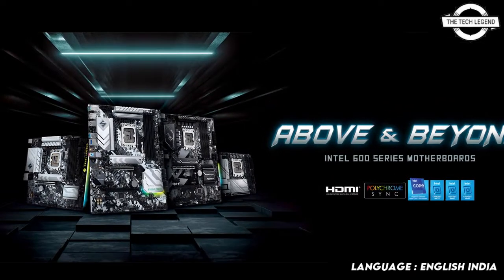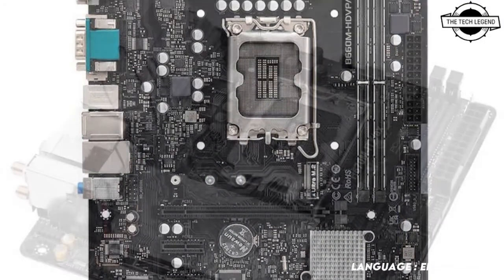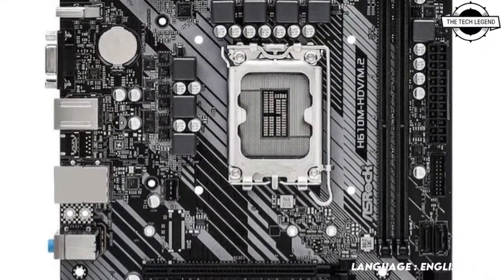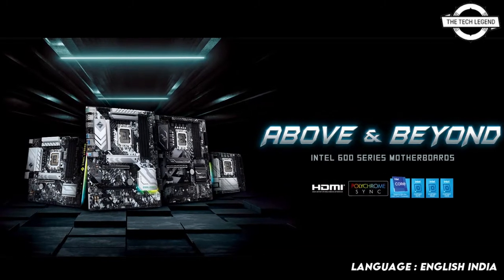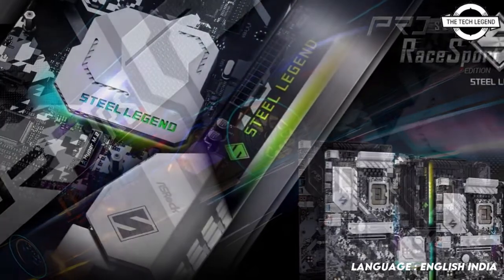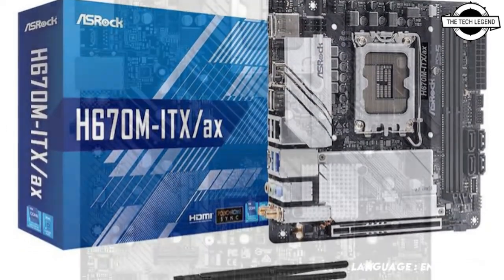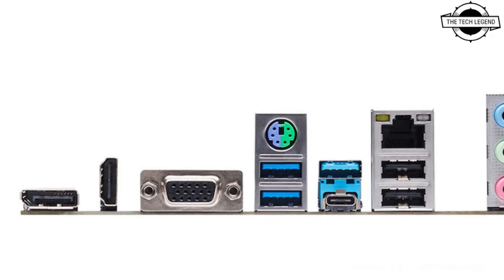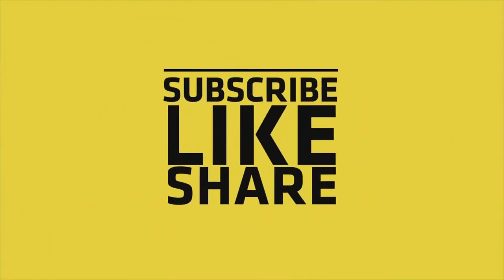ASRock H670, B660 and H610 Pro RS, Steel Legend, Motherboards Line Up Launched - All Spec, Features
ASRock, is proud to announce its latest H670, B660 and H610 motherboards. Available in both ATX and mATX sizes, the B660 Steel Legend series features a six layer PCB with 2 oz copper and powerful 9-phase Dr.MOS power phases with DDR4 overclocking capability. USB 3.2 Gen 2x2 (20 Gbps) connectivity enables the fastest portable storage and external DAS solutions, and PC builders can upgrade their systems with two super-fast PCI-Express Gen-4 NVMe M.2 SSDs. Premium Dragon 2.5 Gbps LAN provides faster data transfers and the lower pings for gaming, while an M.2 socket (Key E) is open for easy Wi-Fi module upgrades. A PCI-Express 5.0 x16 slot is available for graphics cards supporting up to the new standard. Modern and futuristic with latest specifications under a perfect balance, the Race Sport (RS) Edition is the evolution of the most popular PRO series motherboard. Its unique path takes aim at mainstream DIYers that drives an undeniable performance and trustable computing experience without a pricey upgrade. Clad in a Sapphire Black PCB, the B660(M) Pro RS provides DDR4 memory overclocking for improved performance. The ASRock B660M Pro RS/D5 is also a budget friendly choice for users that want to use the latest DDR5 memory. The B660 Pro RS series offers a robust VRM solution, two Hyper M.2 PCI-Express 4.0 NVMe SSD slots and a stronger steel Slot PCI-Express 4.0 16x that builds in extra anchor points and ensures signal stability for heavier graphics cards. Premium Nahimic Audio and Intel LAN round-up a strong set of core features, while Polychrome RGB with ARGB sync ensures PC builders can express their style.